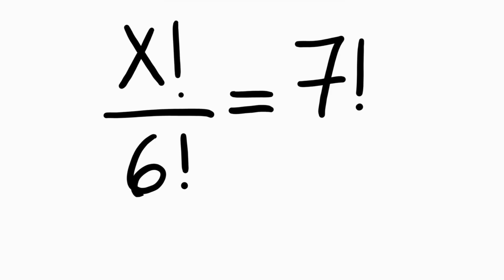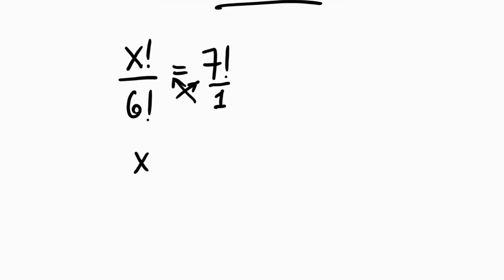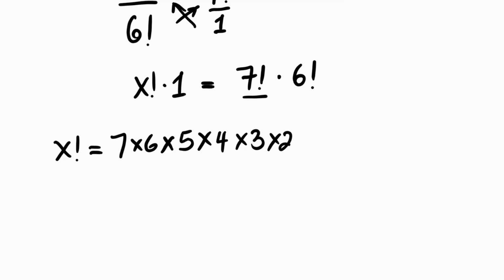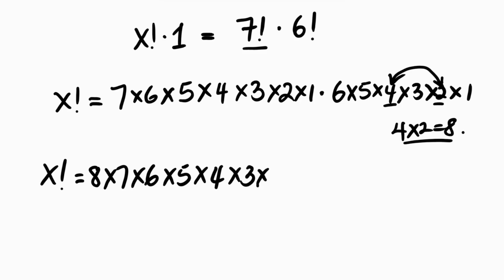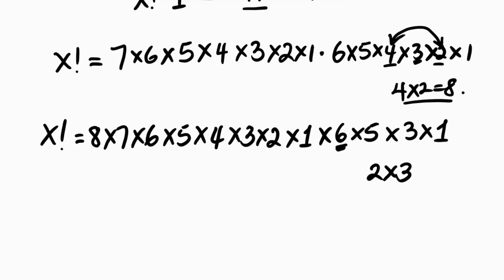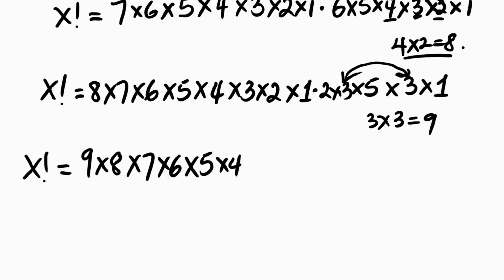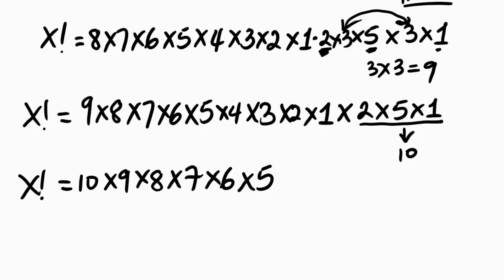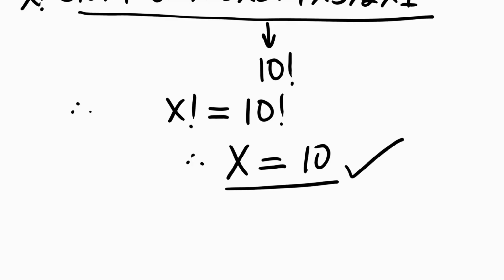Factorial | Math Problem: X*X*X - X*X = 100 | Solve For X